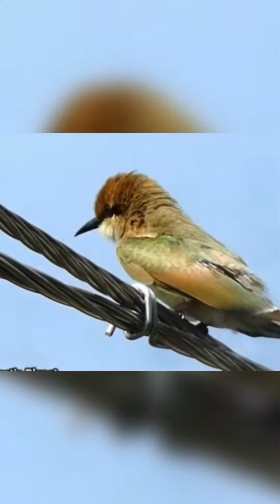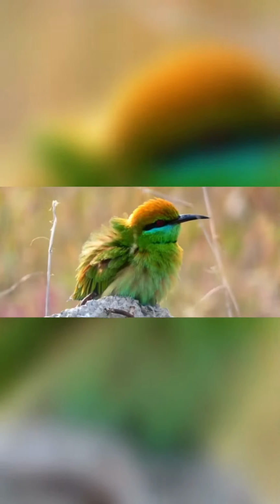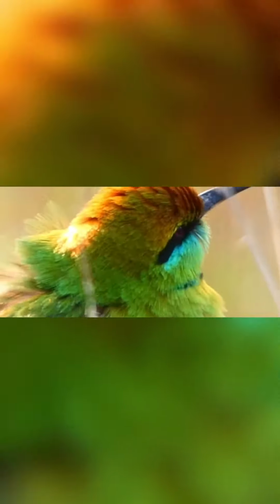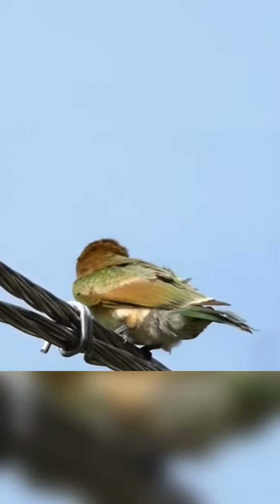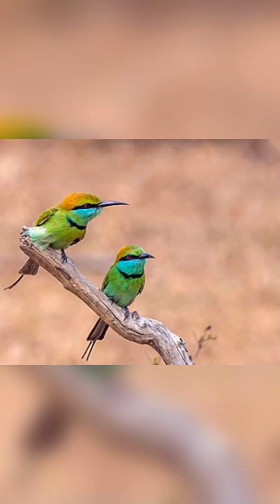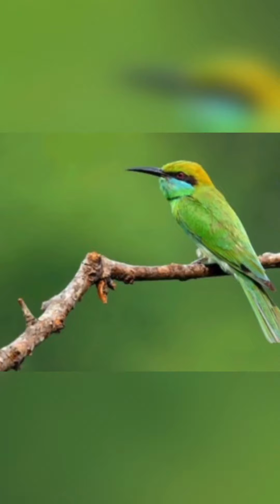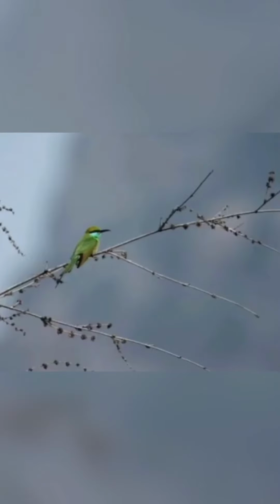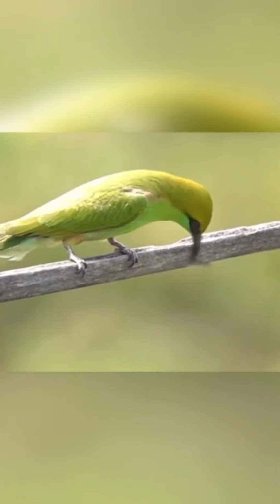A bird that eats a bee after breaking its skeleton.